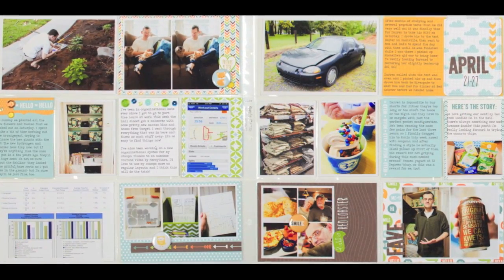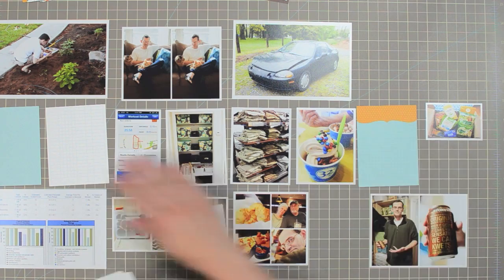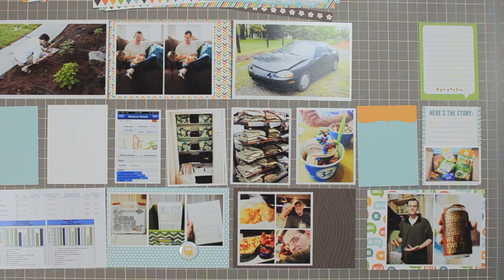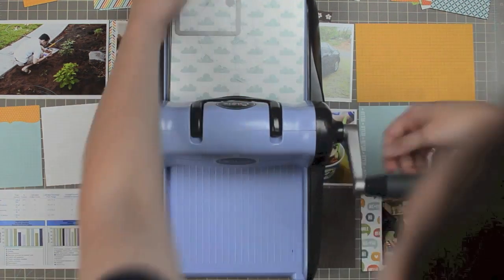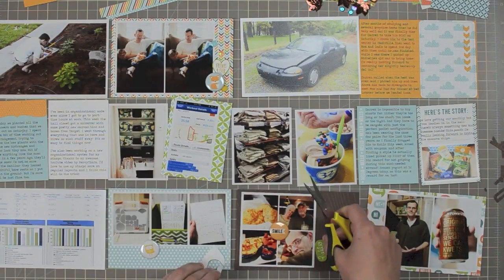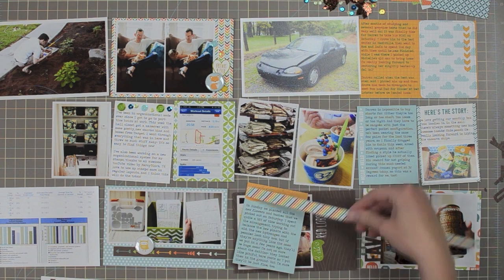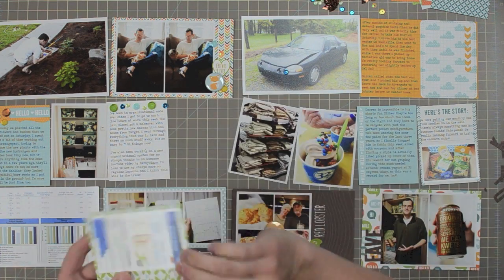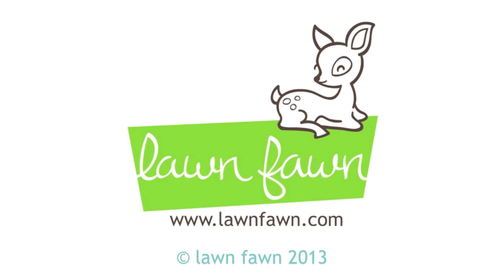Pocket Scrapbooking with Melissa!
In this video design team member Melissa create a two page pocket scrapbooking layout using Into the Woods!